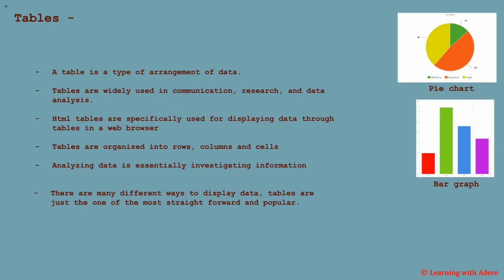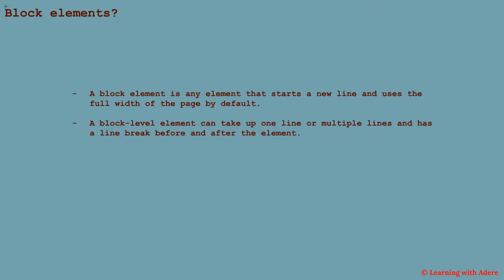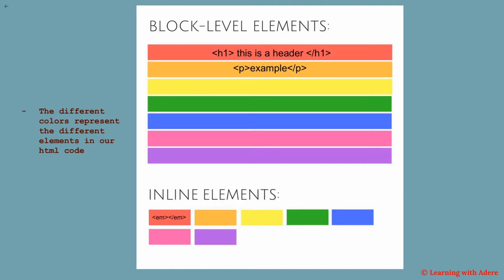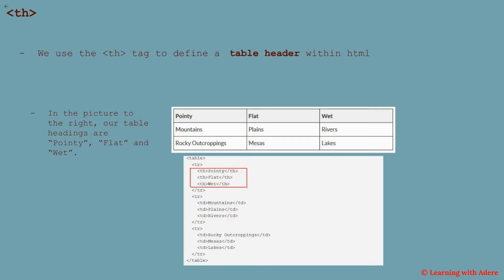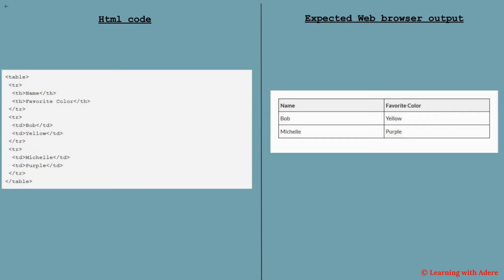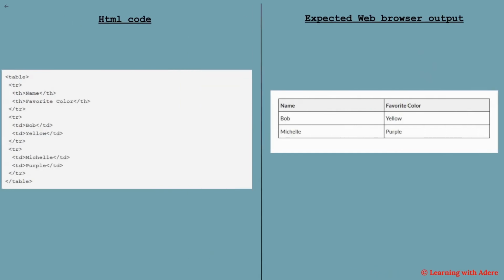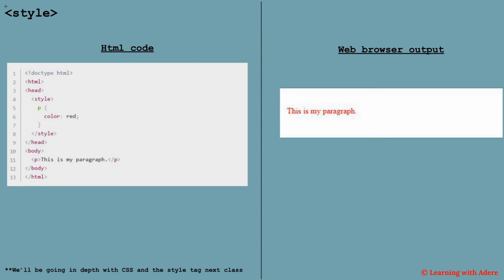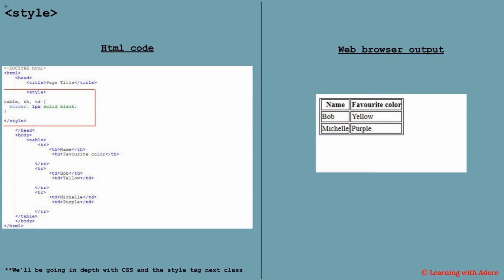Learning With Me (LWM) | HTML | Table Element pt.2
Learning with me  | HTML

Day 7